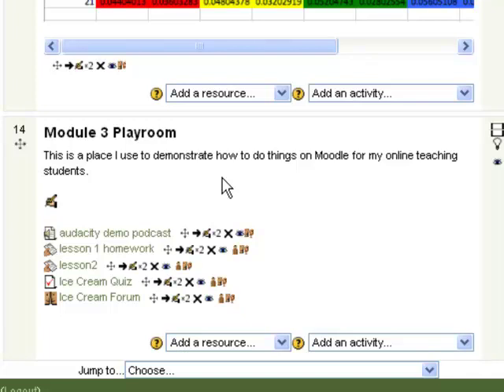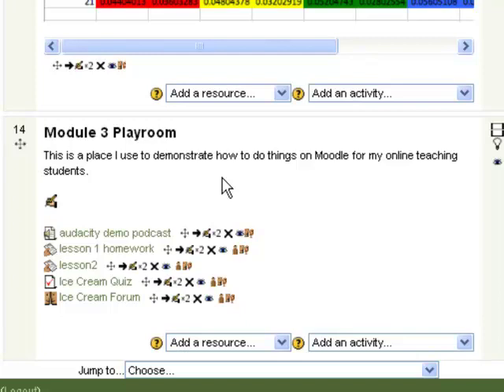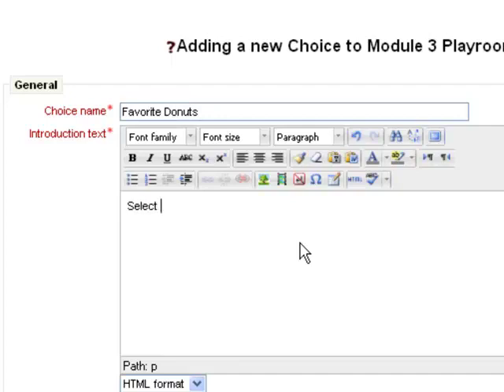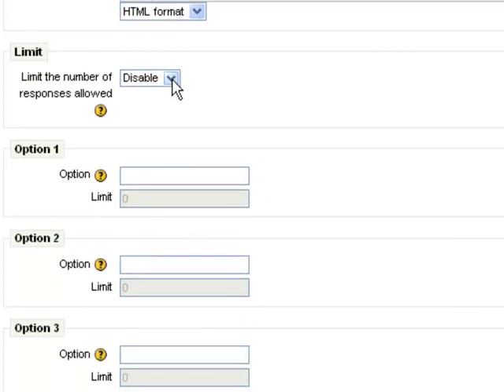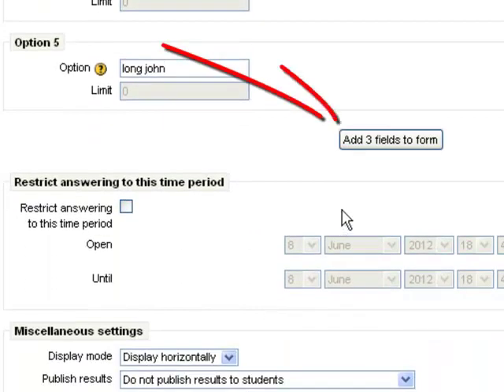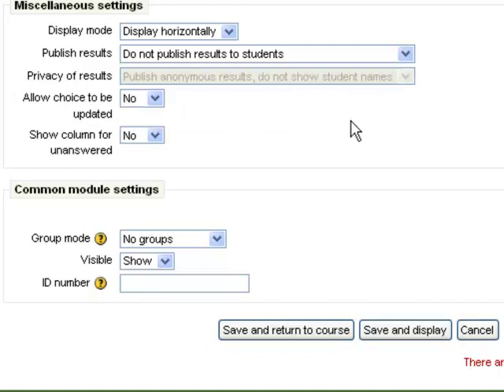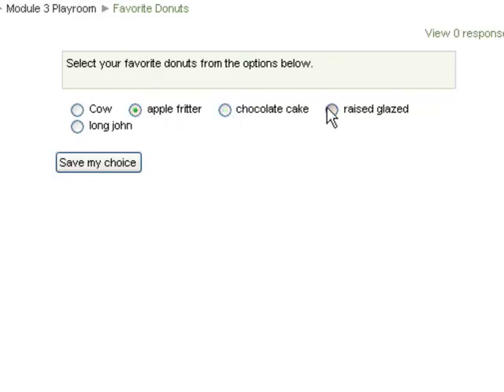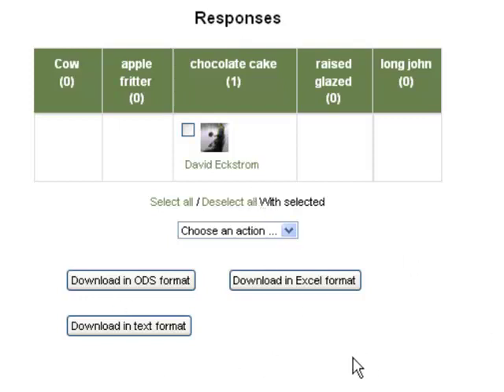choice.mp4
How to add a choice activity in Moodle.